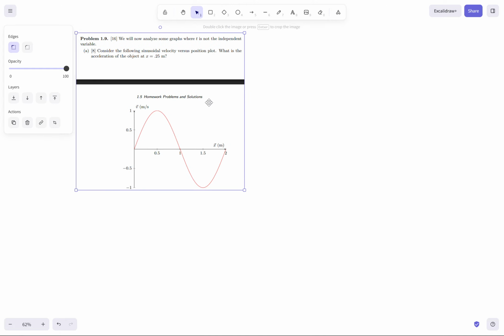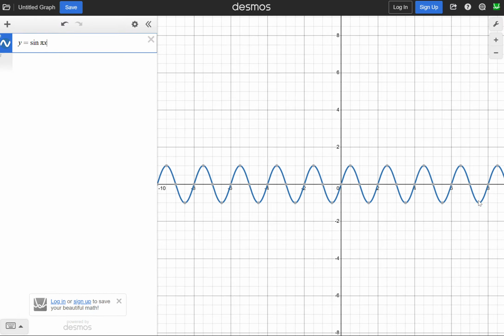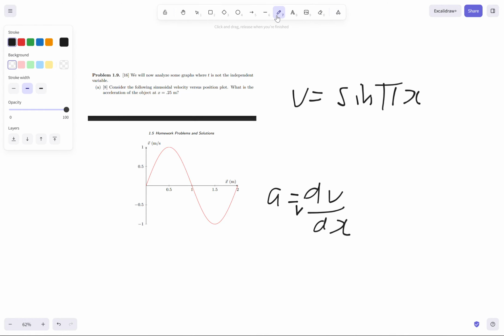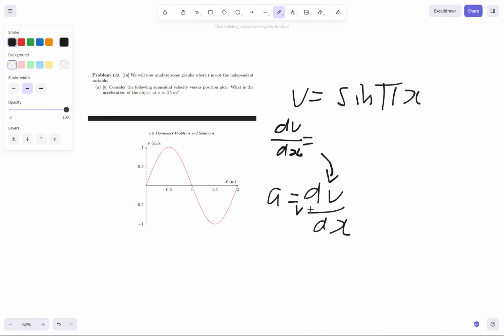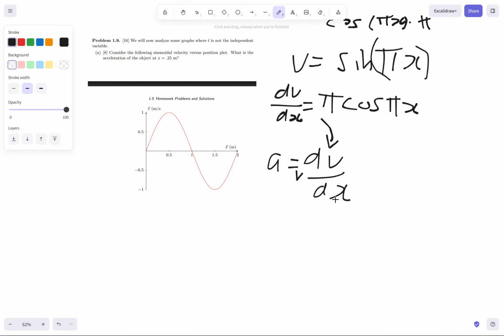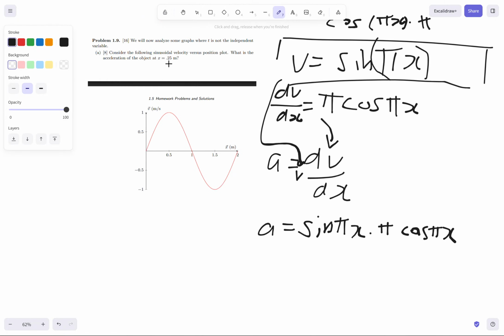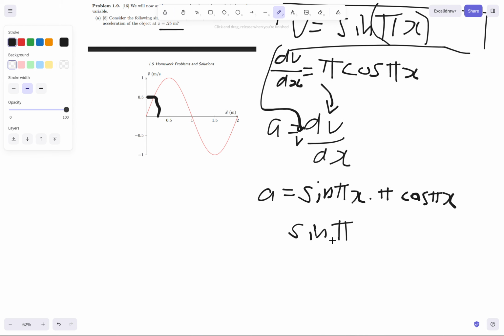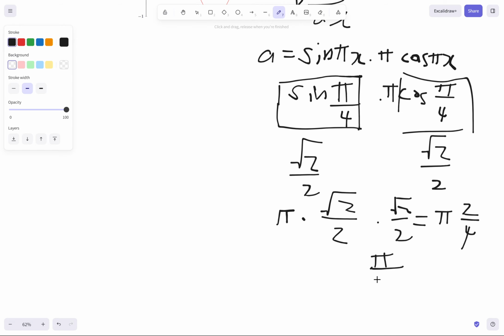BE CAREFUL! Calculus Based Kinematics for Physics Olympiad Exams